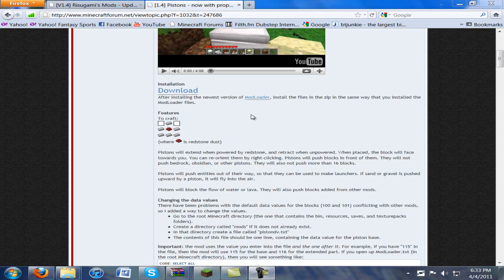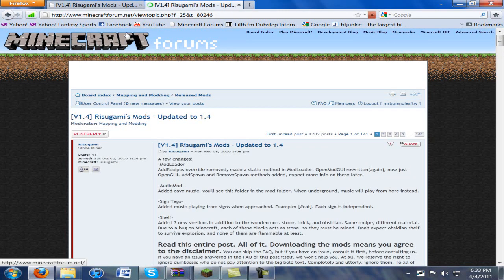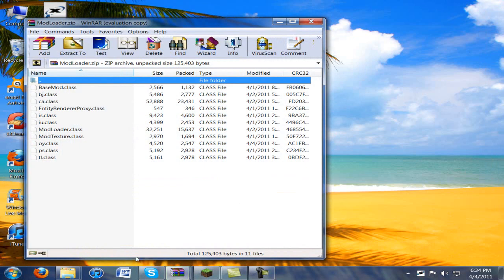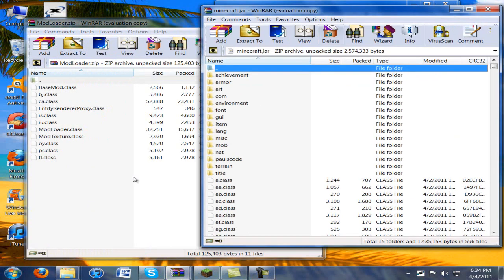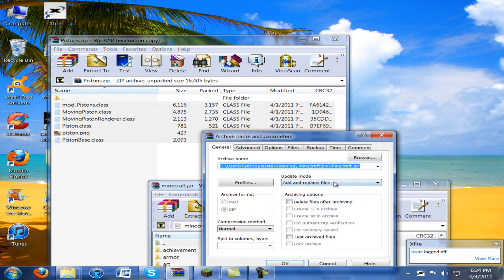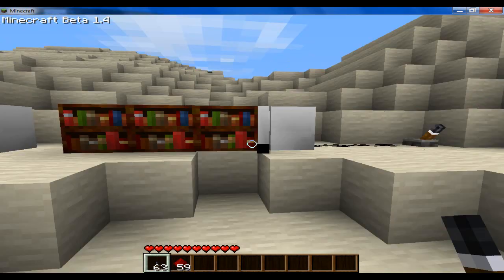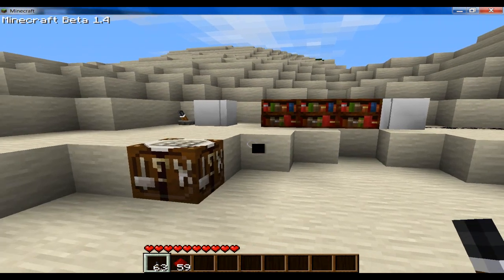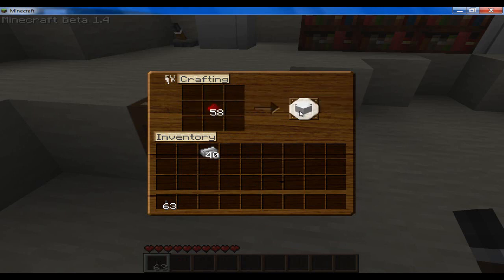Minecraft Pistons Mod Install & Short Demo [HD]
Minecraft Pistons Mod Install & Short Demo

1) Download ModLoader & Pistons Mod
2) Open minecraft.jar through %appdata% - Roaming - .minecraft - bin
3) Drag all files from ModLoader to minecraft.jar
4) Drag all files from Pistons zip to minecraft.jar
5) DELETE THE META-INF FOLDER IF YOU HAVE IT
6) ?
7) Profit